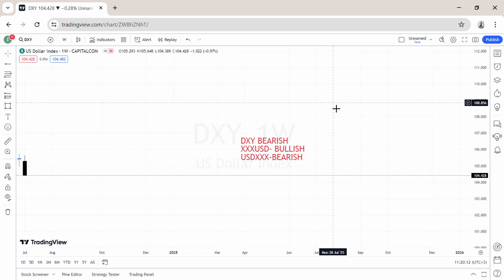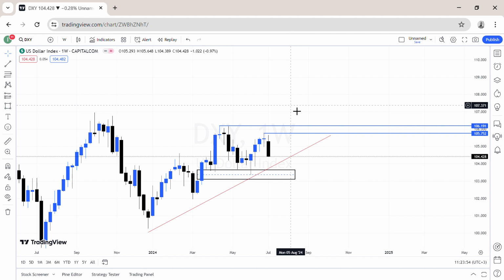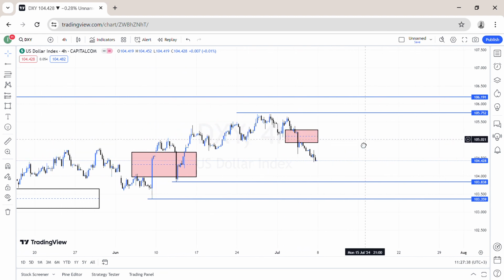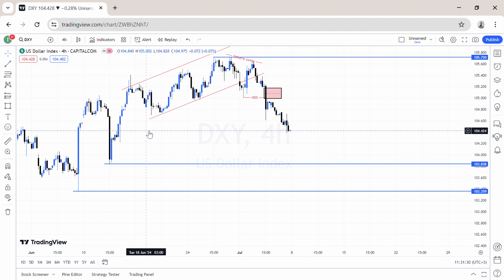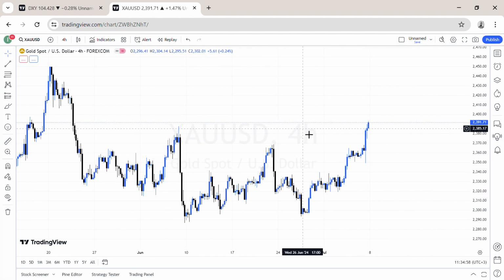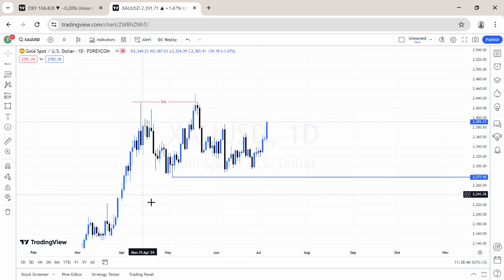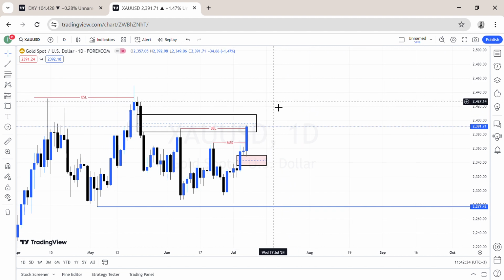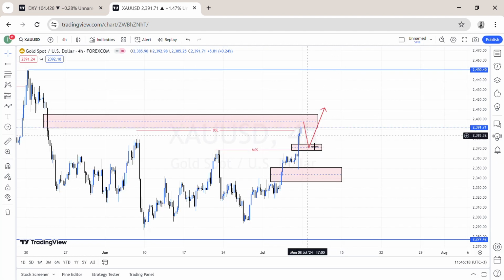HOW TO PREPARE FOR A NEW TRADING WEEK. INCREASE WINNING CHANCES#ict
and get to experience what winners do.
You can register for classes and account management services.